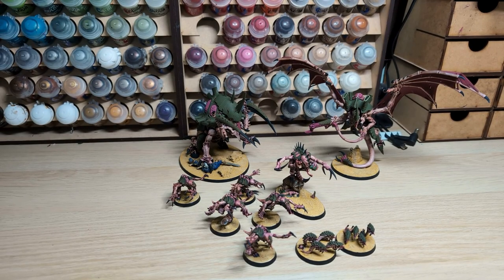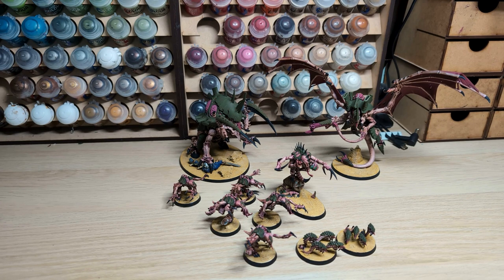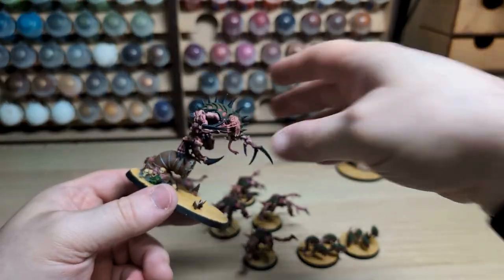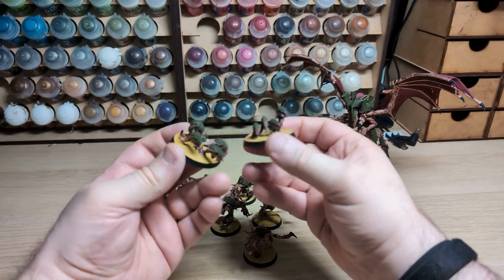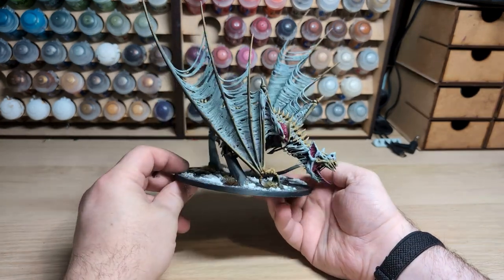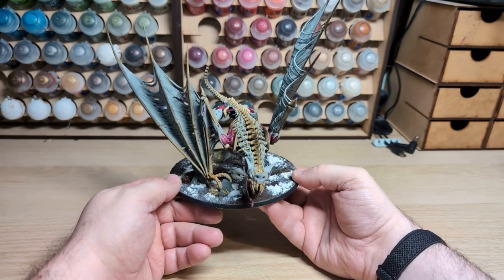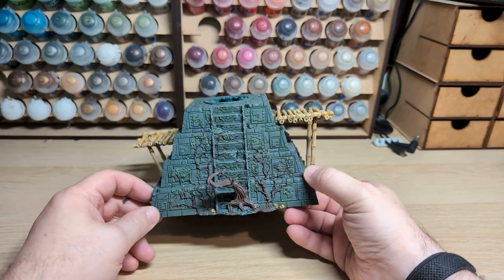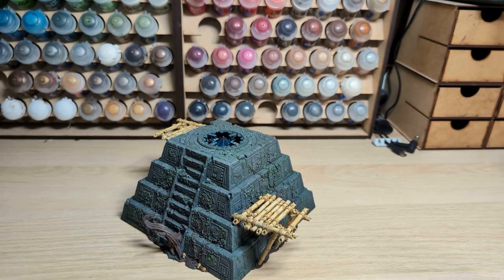Hobby Vlog 2024 - March: Tyranids, Terrorgheist and Terrain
I feel like i've been getting back on track this month with good progress made on some hobby projects.

The Tyranids are sufficiently finished to get me some league painting points, my Death Factions (Soulblight Gravelords and Flesh Eater Courts) now have reinforcements in the form of a second terrorgheist, and my Seraphon Slann now has a realmshaper engine to sit (precariously) upon!